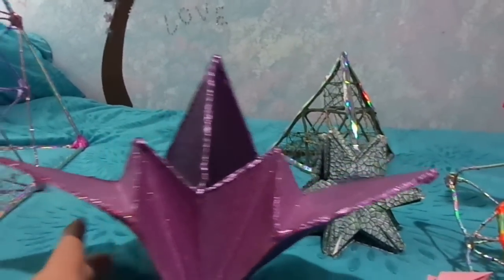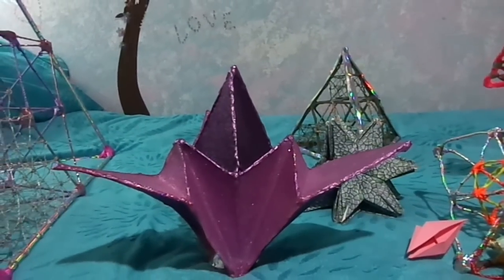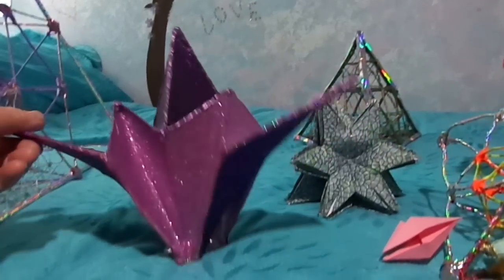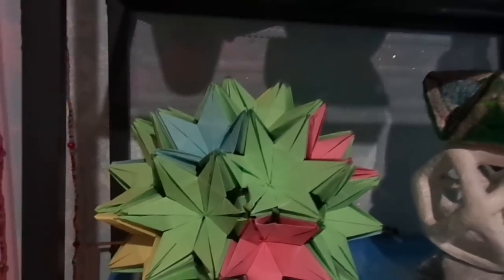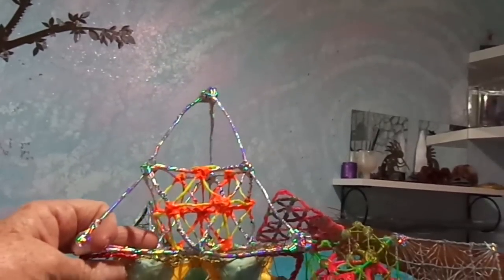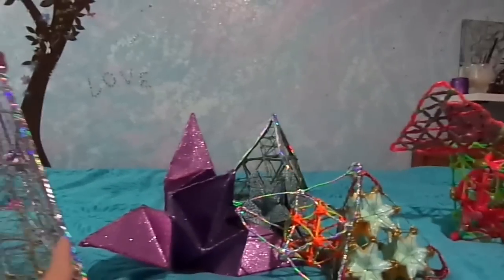Sacred Geometry and Peace 02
In this video I show some of the Sacred Geometry I have made and also I talk about symbols of peace.